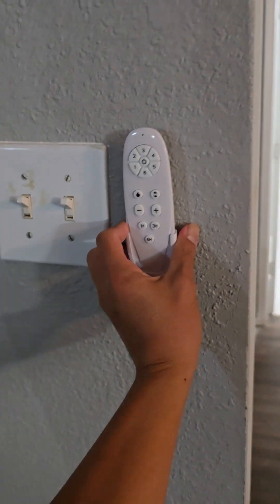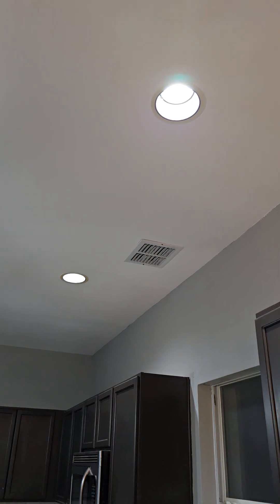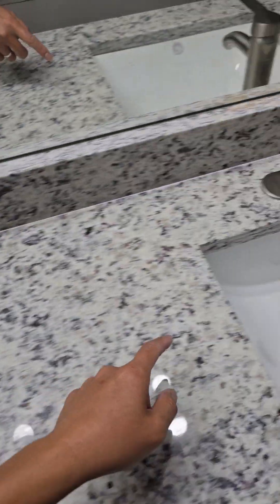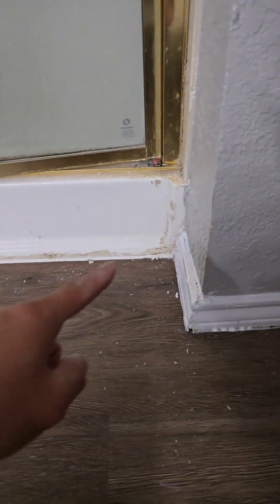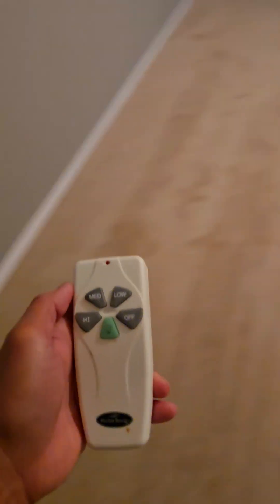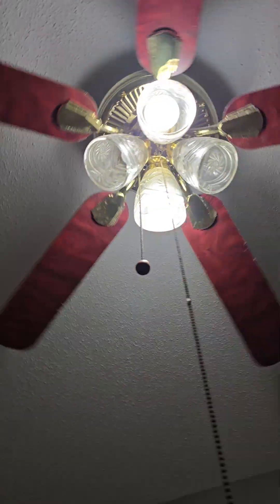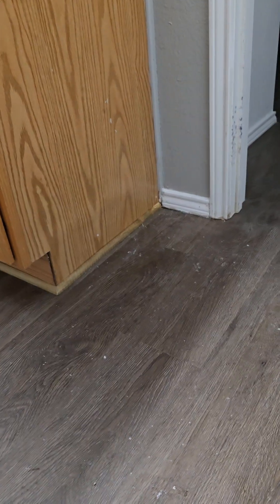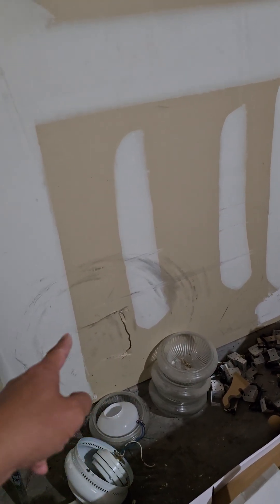1316 Rabbit Ridge Make Ready